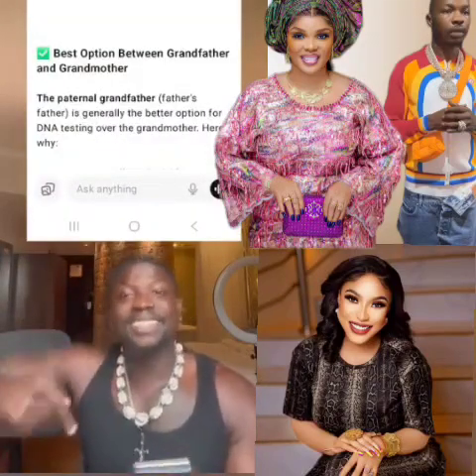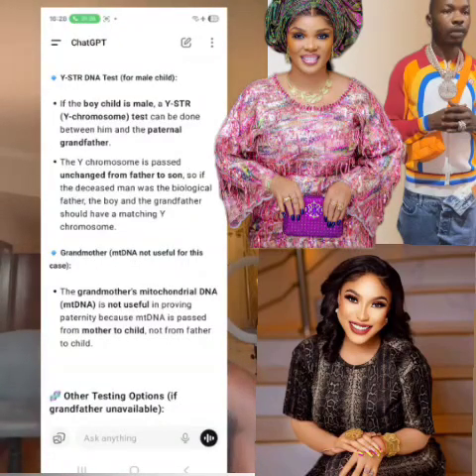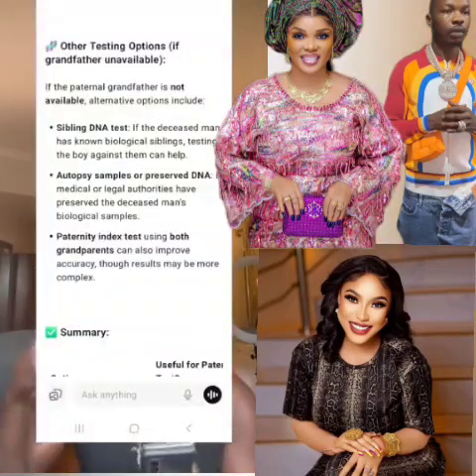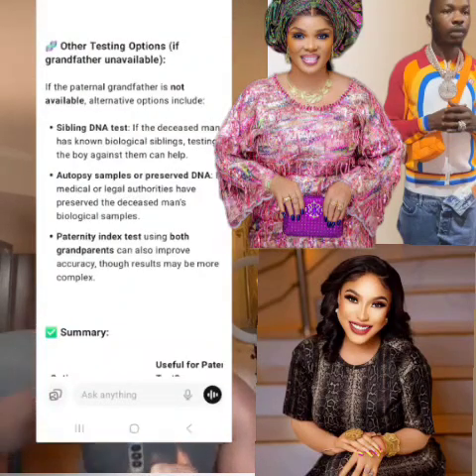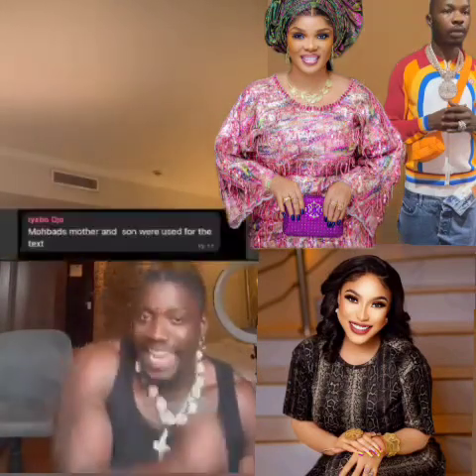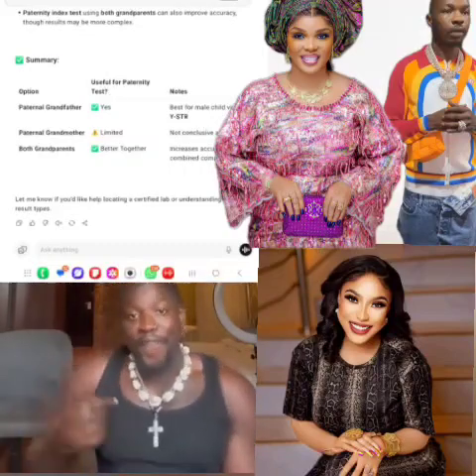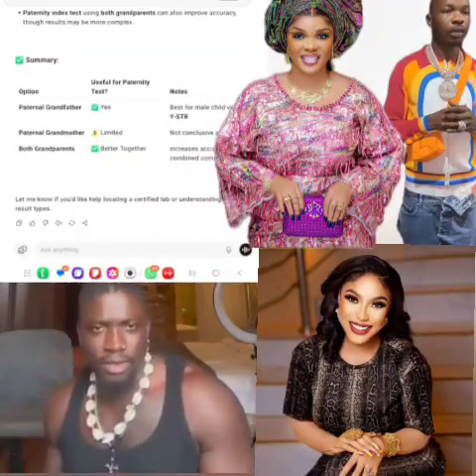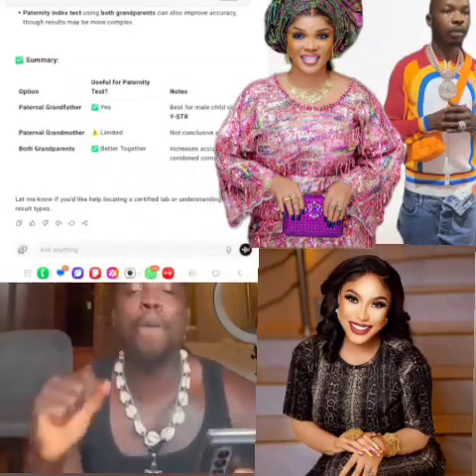Verydarkblackman and lyabo ojo saga